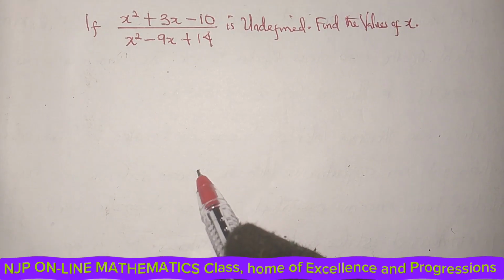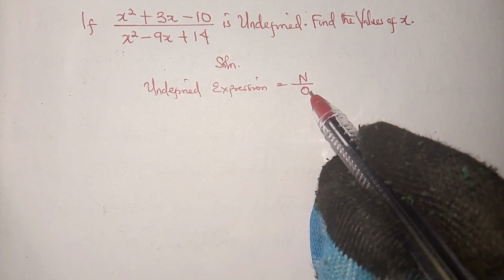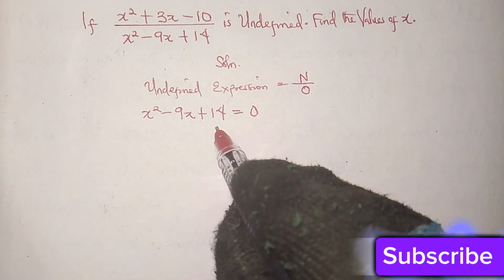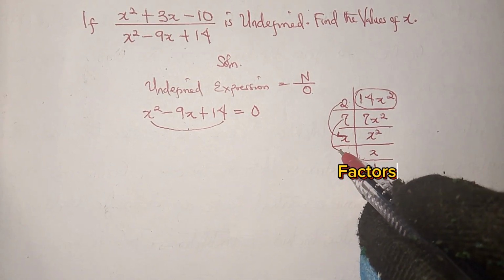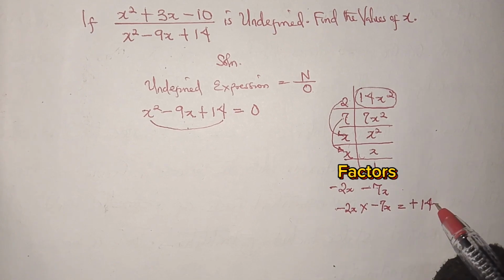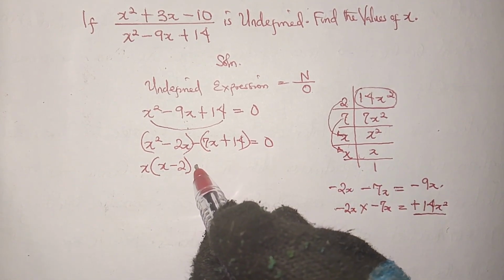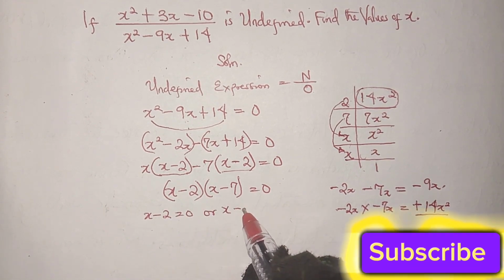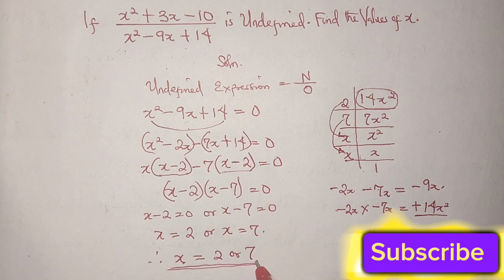HOW TO SOLVE UNDEFINED EXPRESSIONS TO DETERMINE THE VALUES OF THE UNKNOWNS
How to Solve undefined expressions from the methods of great mathematicians to determine the Values of the unknown which is explained by NJP.